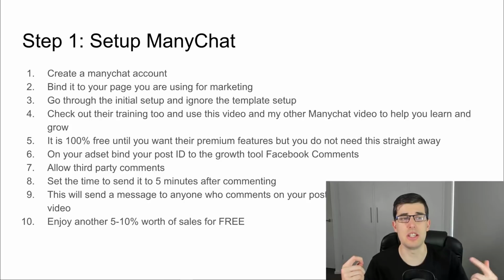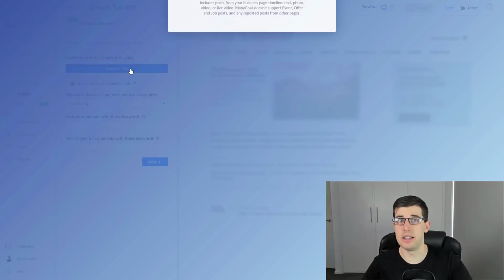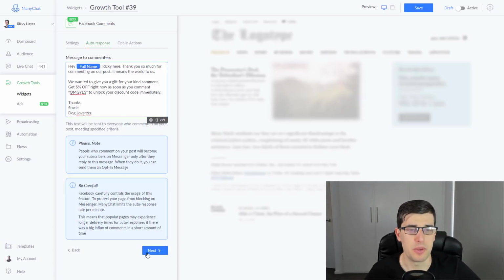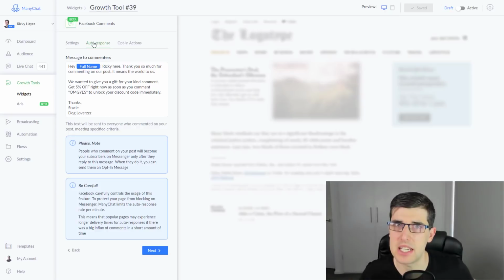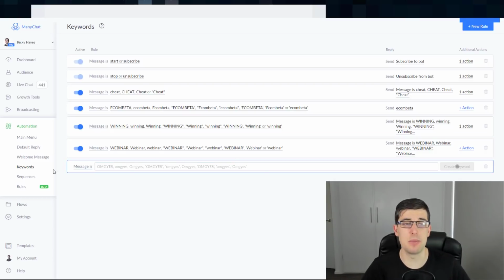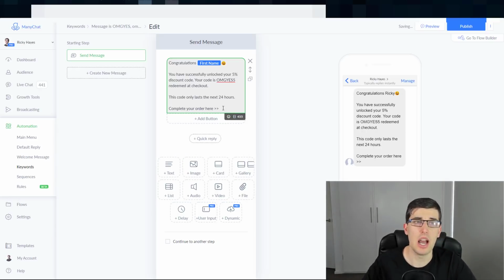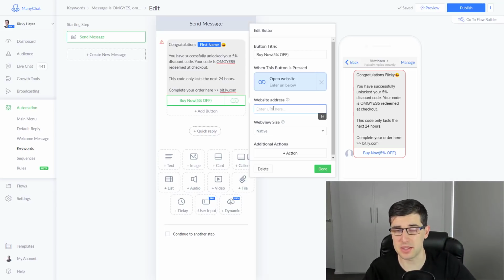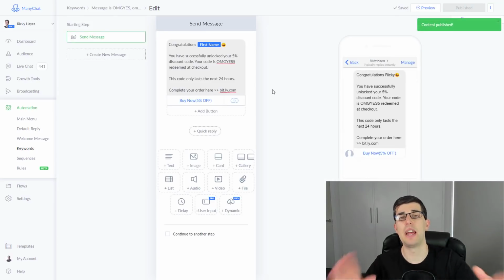New FREE 2019 Facebook Ads Product Testing HACK | Shopify Dropshipping for Beginners